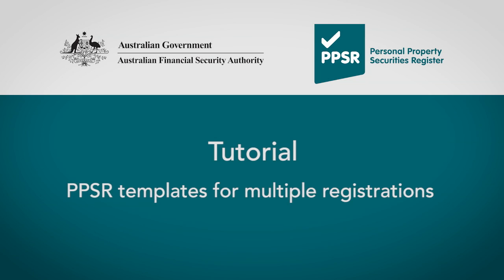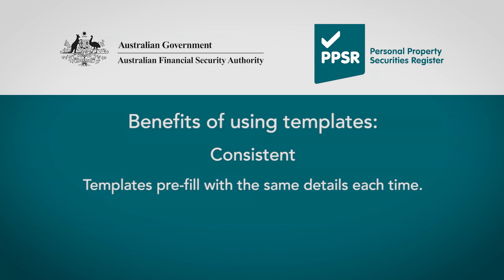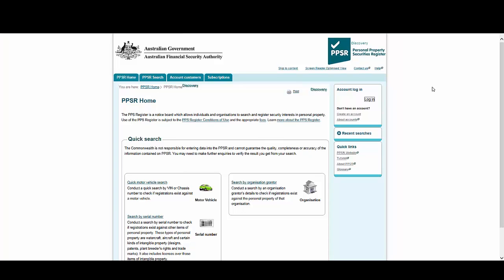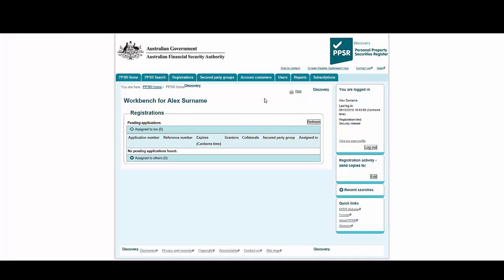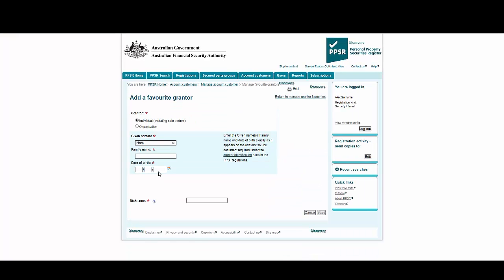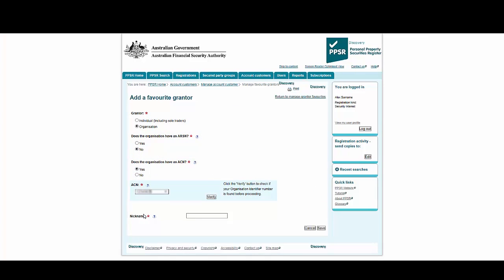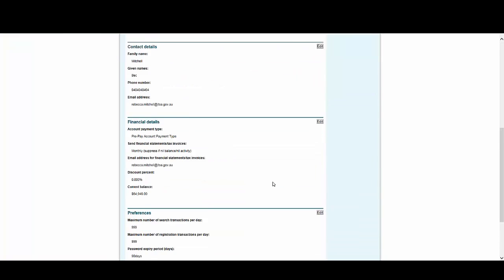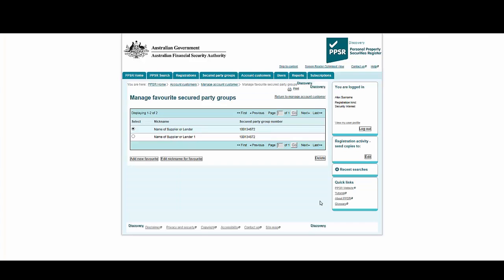How to create a PPSR template - navigation (1 of 6)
This video tutorial explains how to use templates in the Personal Property Securities Register.